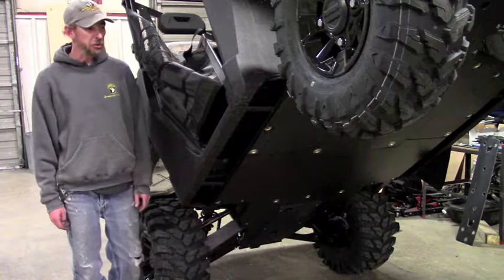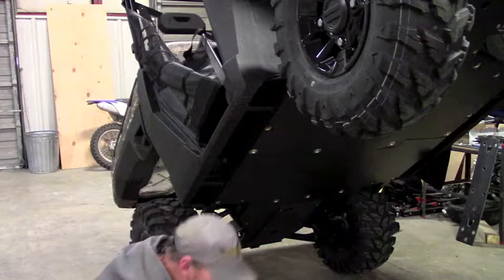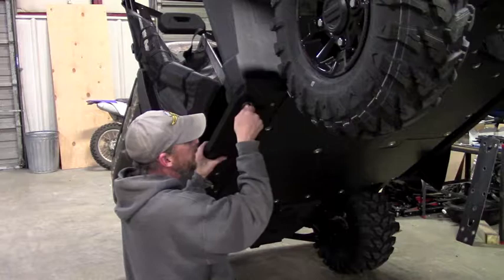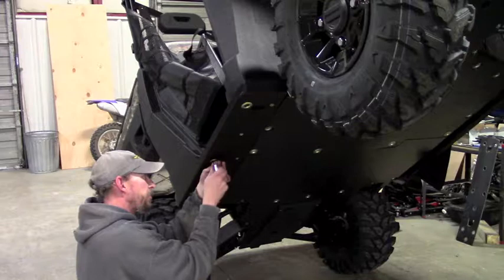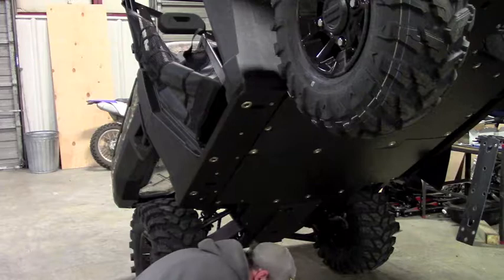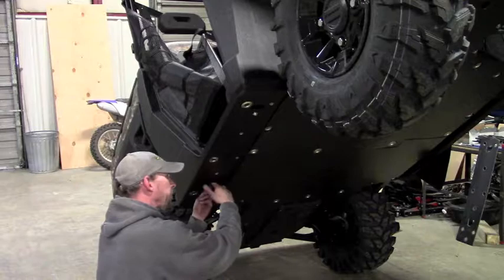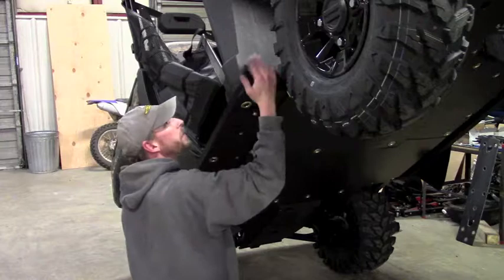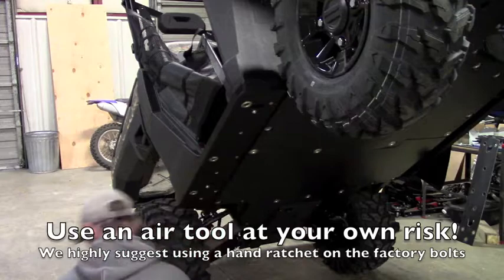2018 Ranger Floor boards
A video showing the installation procedure of Ricochet aluminum floor board skid plates on a 2018 Polaris Ranger 1000